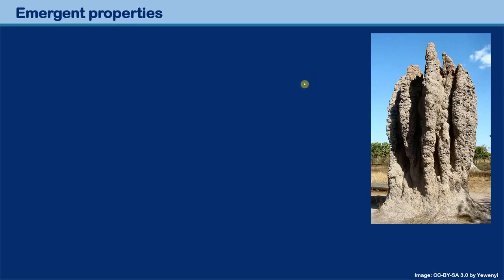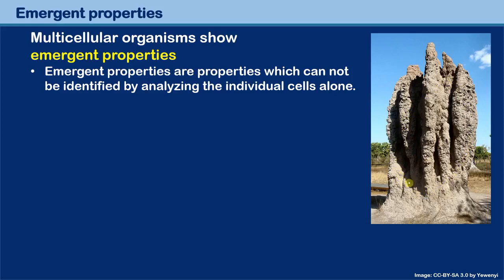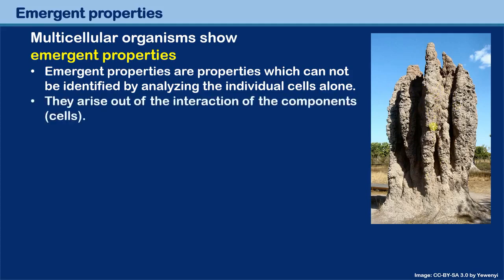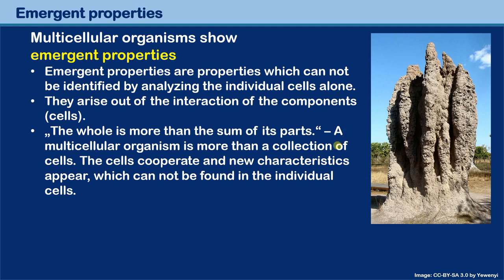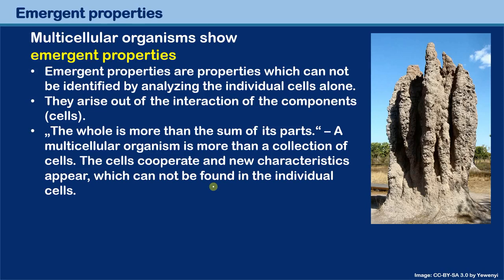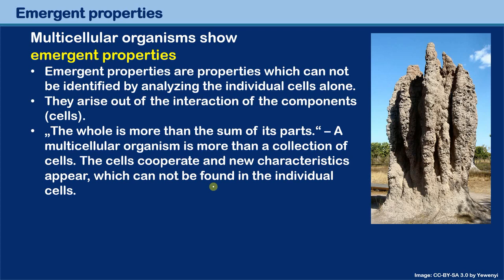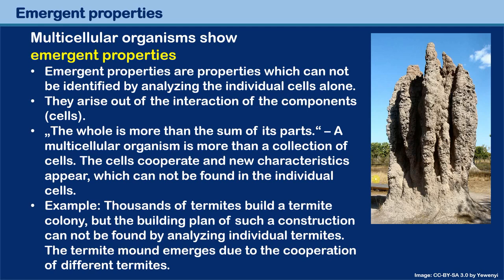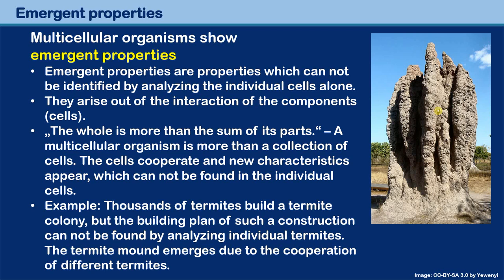What are Emergent properties?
Multicellular organisms show emergent properties. Here I explain what these are.